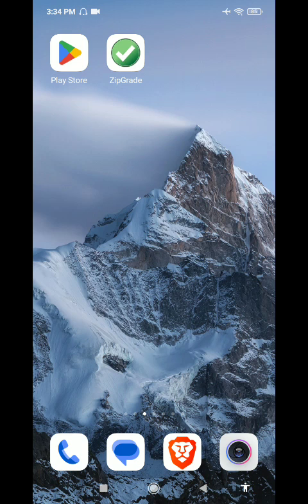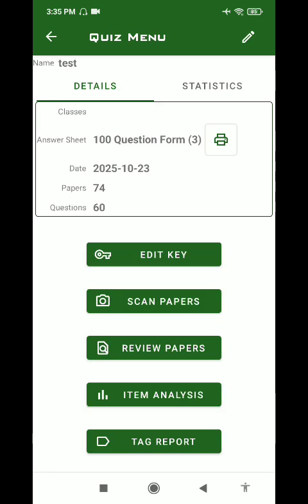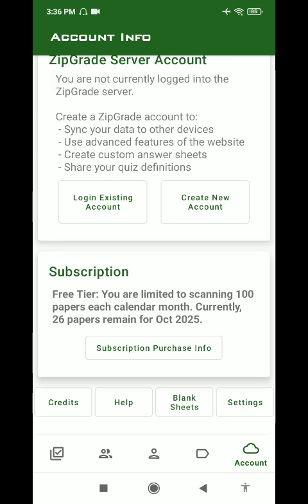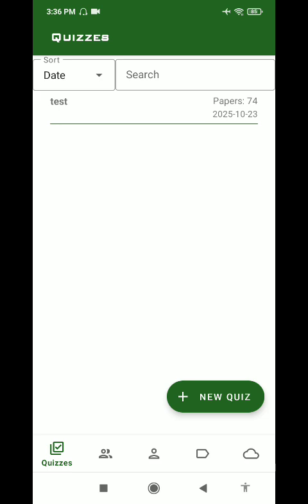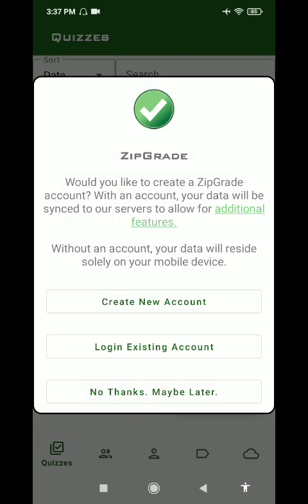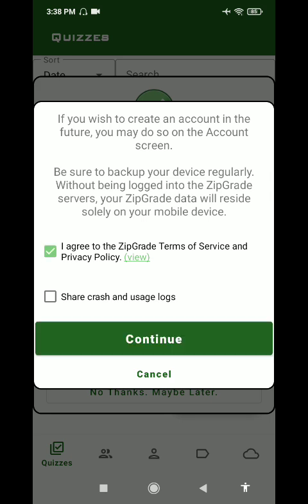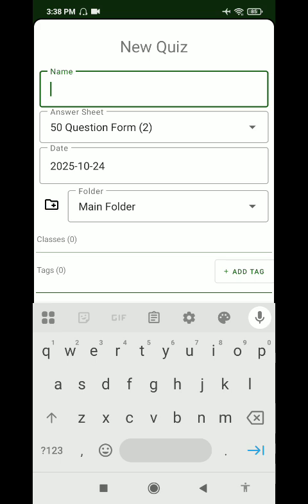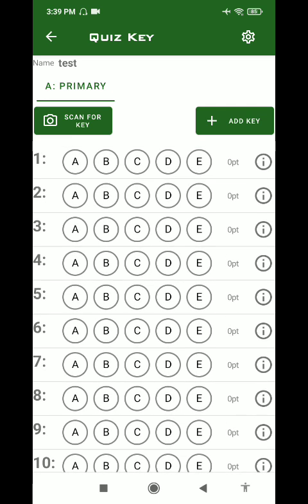How to get an unlimited access in ZIPGRADE? (simplest method)